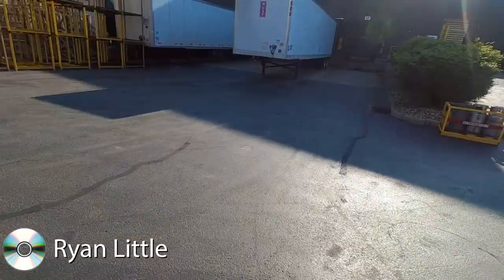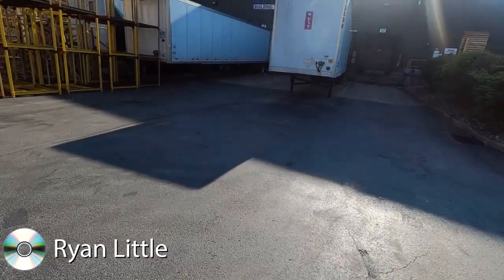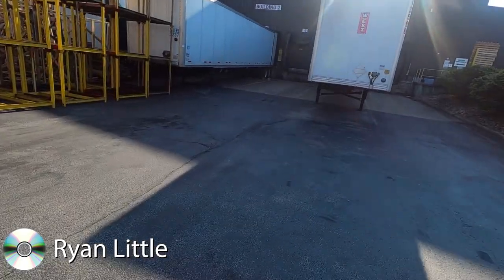Semi Truck Backing Music Video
The Oprah Winfrey And Larry King Of Truck Talk Show
Life B4 Trucking:

Federal law permits recording telephone calls and in-person conversations with the consent of at least one of the parties.
See 18 U.S.C. 2511(2)(d).
This is called a “one-party consent” law.
Under a one-party consent law, you can record a phone call or conversation so long as YOU are a party to the conversation.